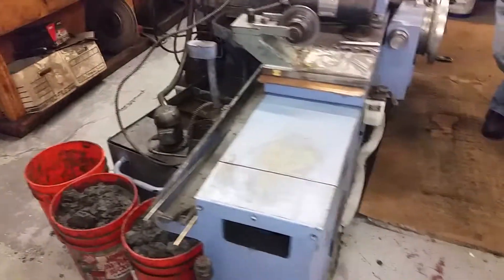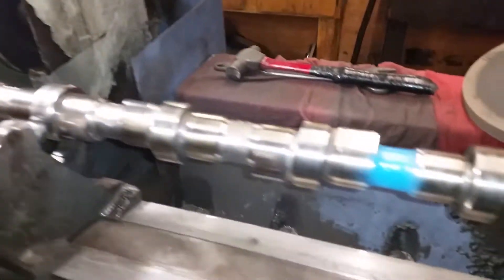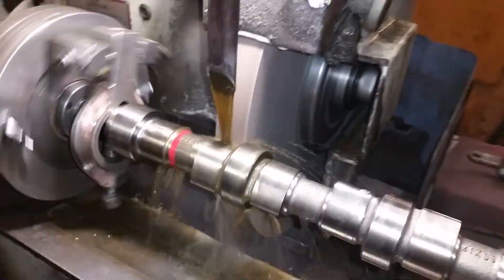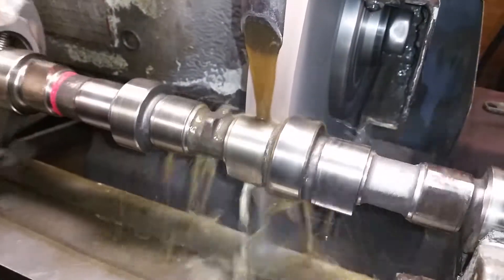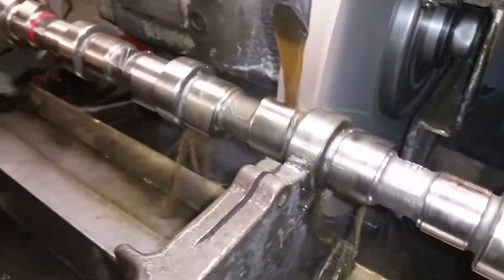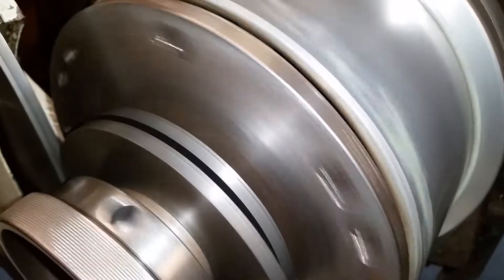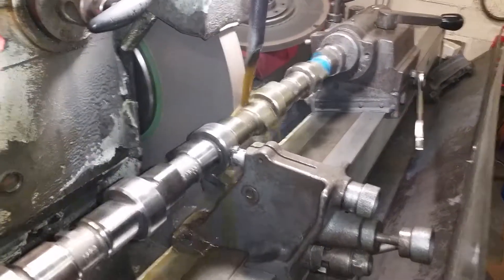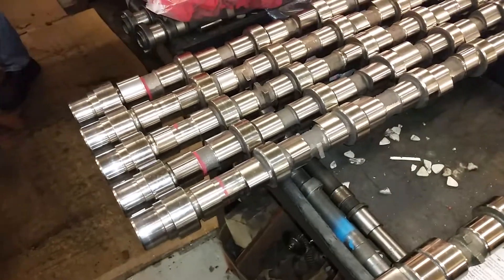5.9 Cummins Performance Camshaft Grind